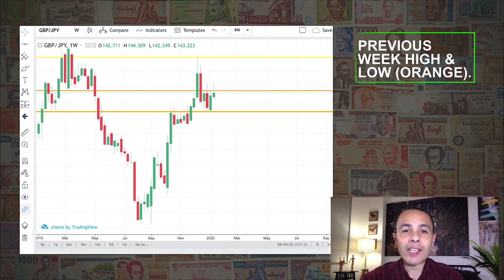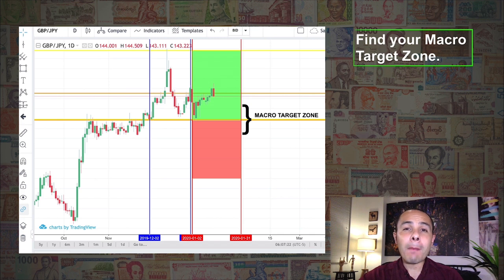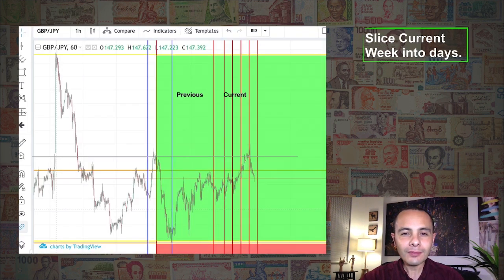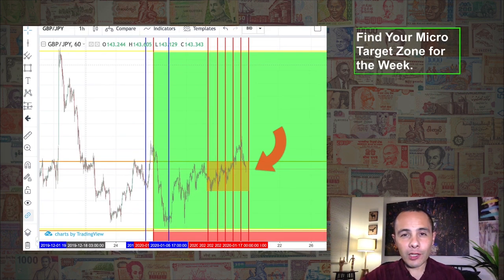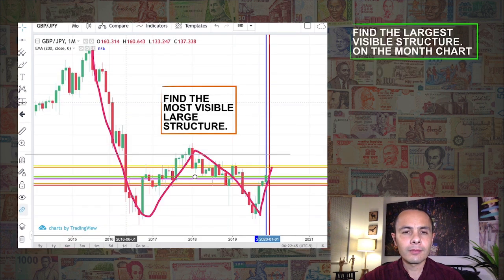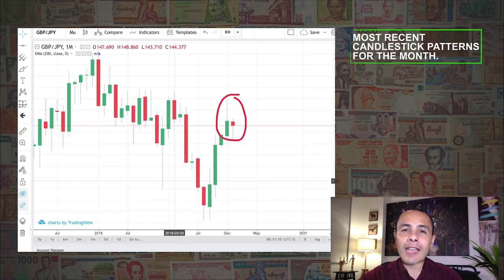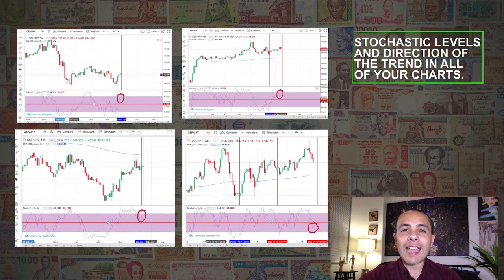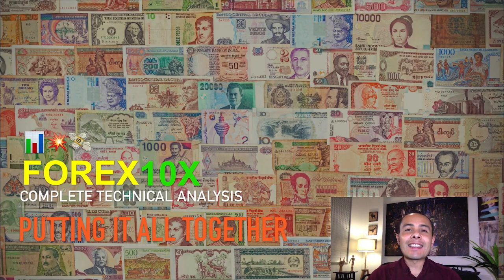10. Putting It All Together: The Ultimate Forex Trading Strategy | Forex 10x Unique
Now it's time to put everything together and build a powerful, step-by-step trading strategy using all the elements we've covered so far! In this video, Forex expert Oldair Arau walks you through the final process of analyzing the market and preparing to place a high-probability trade. 📊🔥

What You'll Learn in This Video:
✅ Identifying Key Zones – Finding strong support, resistance, and trend levels for trade execution.
✅ Overbought & Oversold Signals – Using the Stochastic 14-1-3 to confirm entry and exit points.
✅ Multi-Timeframe Analysis – Checking weekly, daily, and 1-hour charts for a clear market direction.
✅ Candlestick Patterns & Market Structure – Recognizing bullish and bearish formations to anticipate moves.
✅ Using EMA 200 for Extra Confirmation – Spotting trend strength and price reactions at critical levels.
✅ Fine-Tuning Entry & Exit Points – Aligning all indicators, price action, and market conditions to take the best trade possible.

By the end of this video, you'll have a complete Forex trading strategy that you can use to confidently enter and exit trades with precision! 🚀